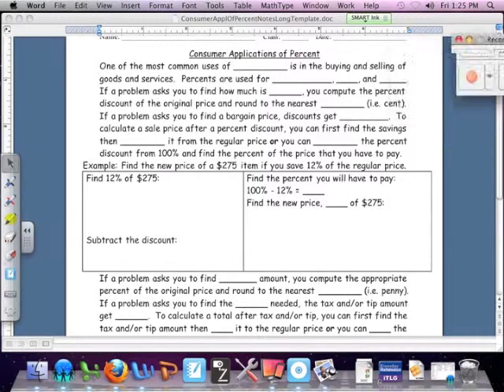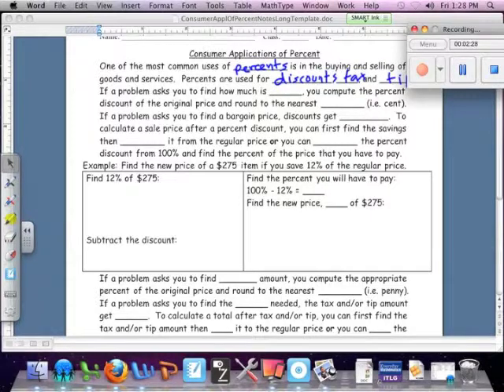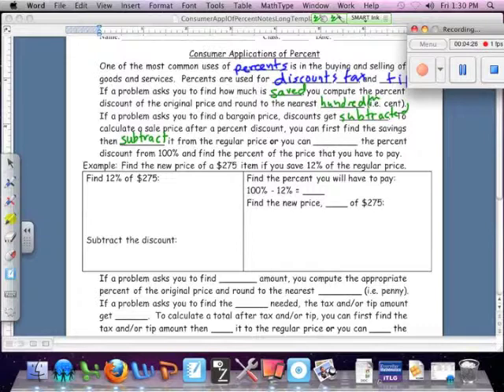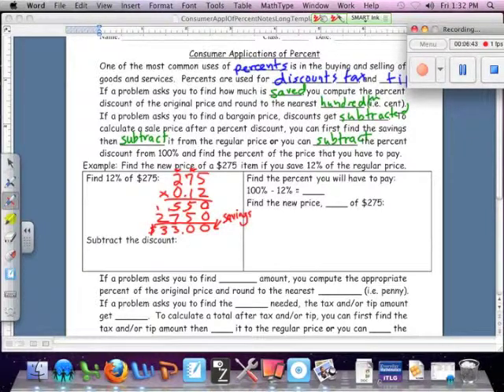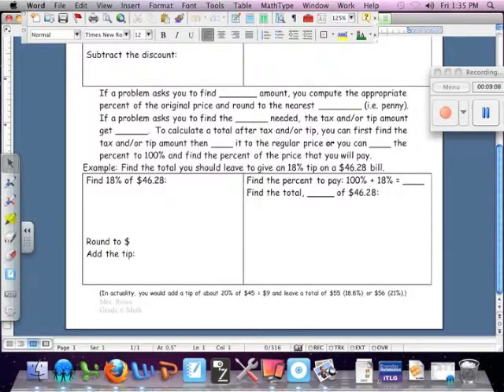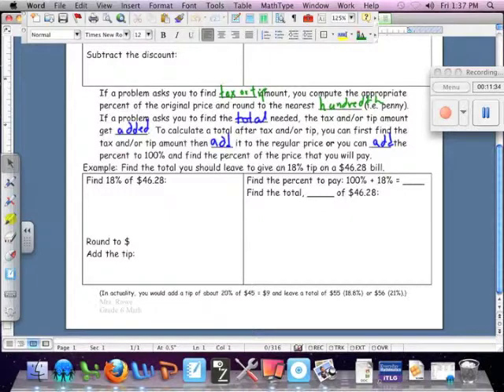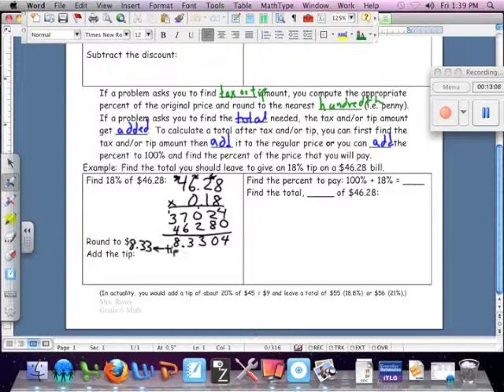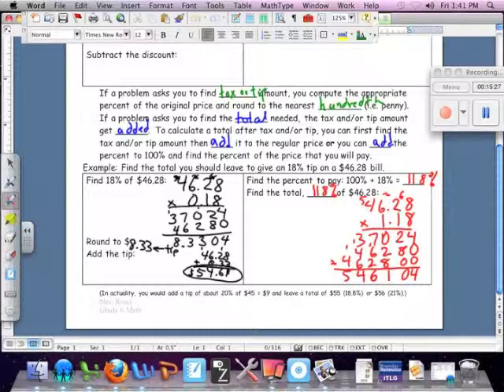Consumer Applications Of Percent